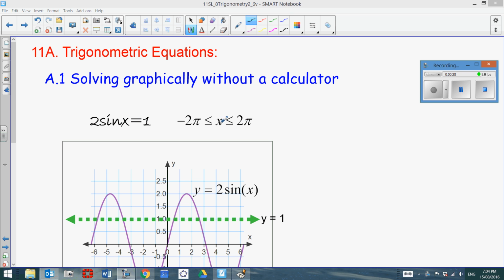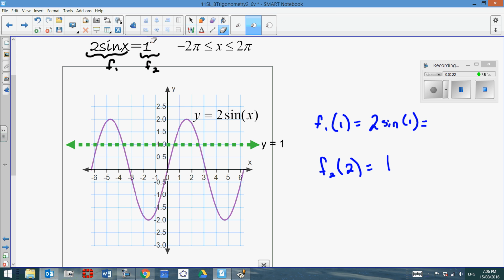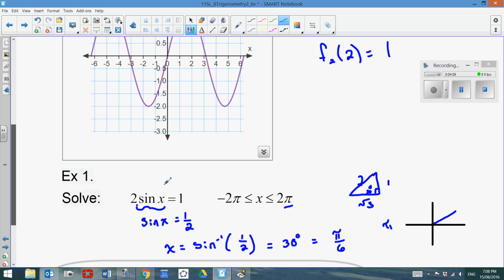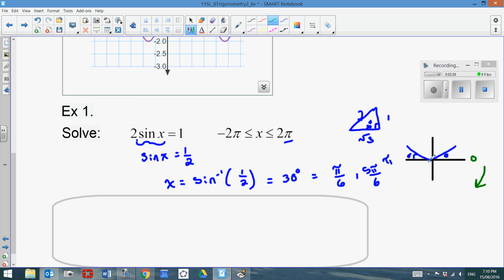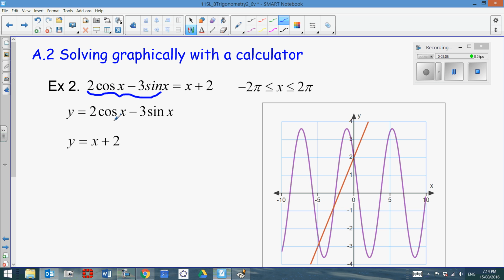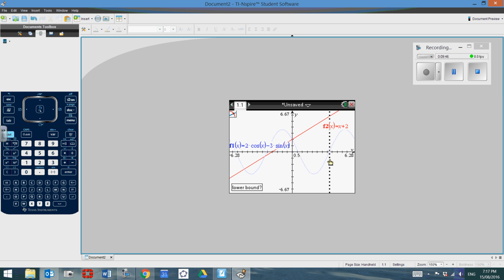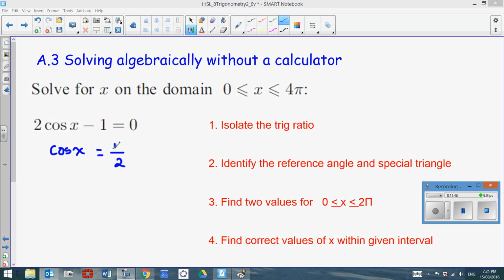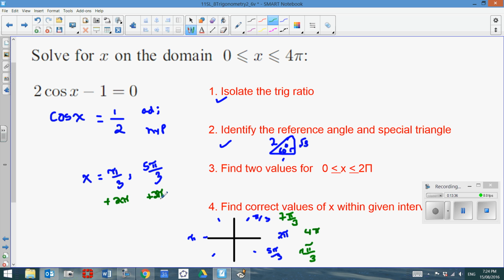IB SL 11A 1 2